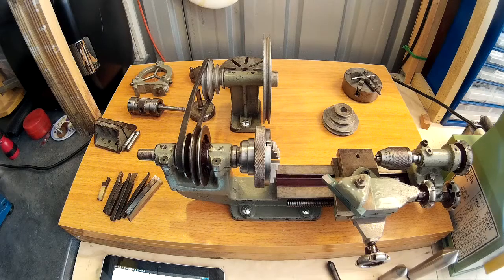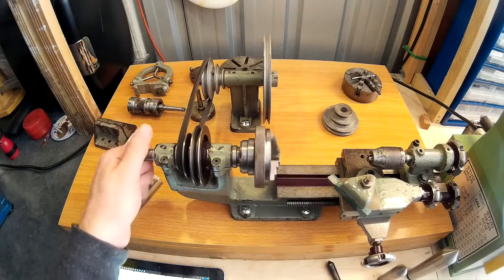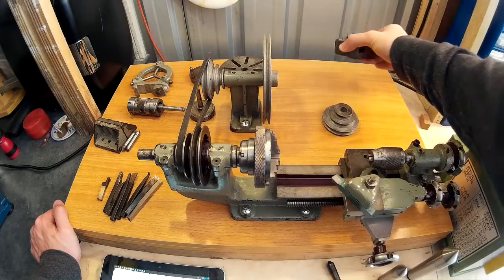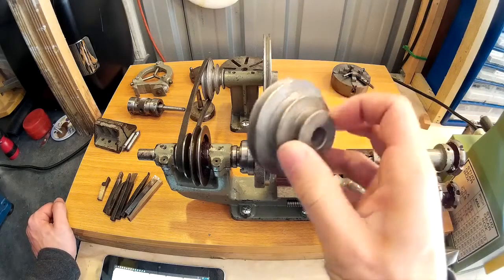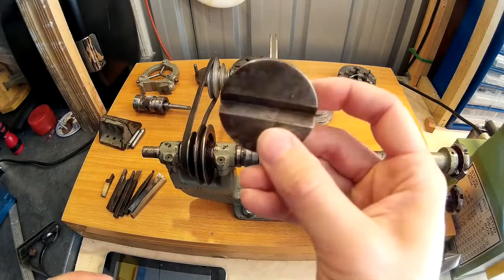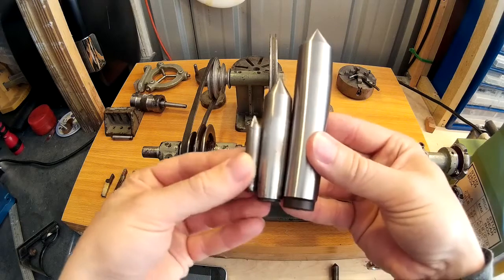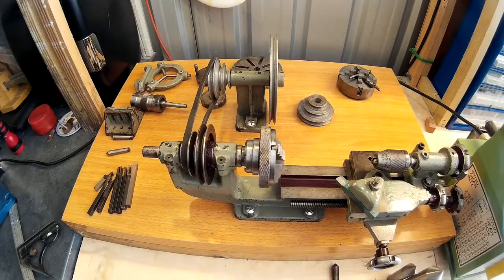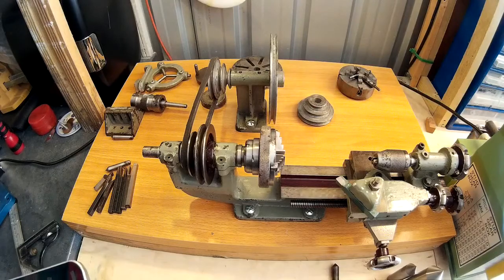New old mini lathe Wakefield ml1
my old Wakefield ml1 unimat Super Adept mini lathe
from old Hard drive video archive.